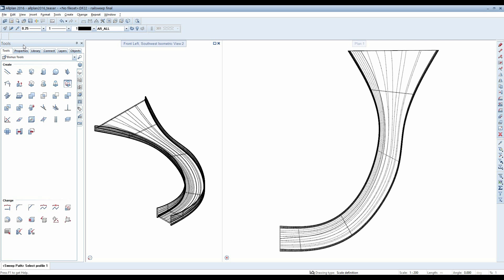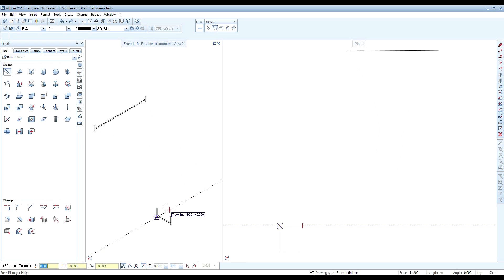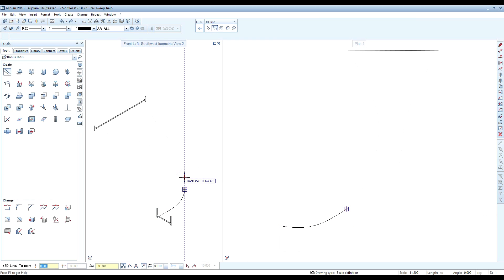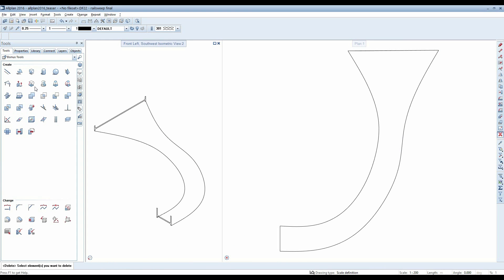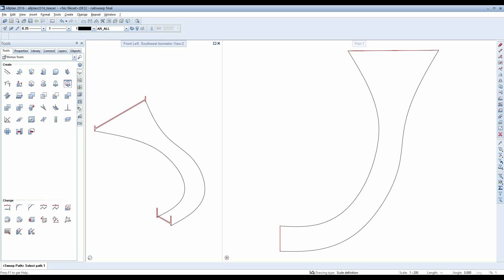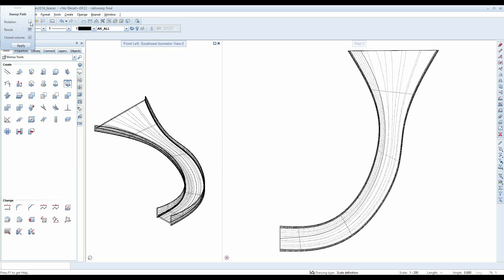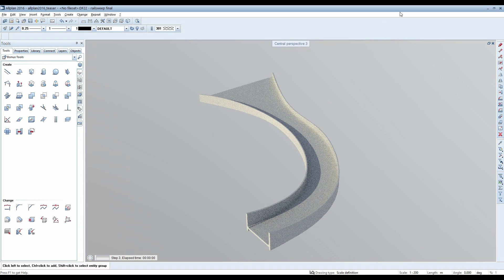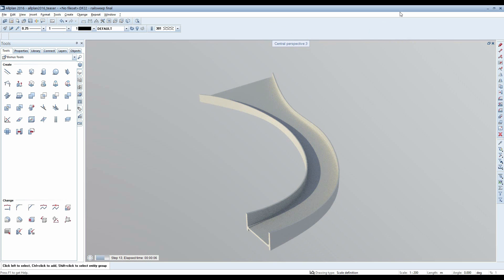Allplan Engineering 2016 - Feature: Rail Sweep (English)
For more interesting features click here!